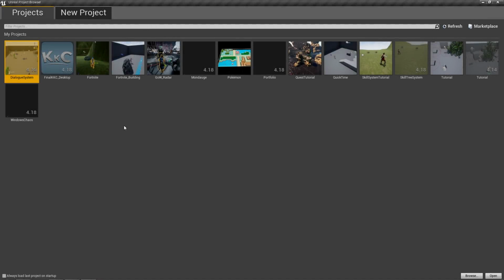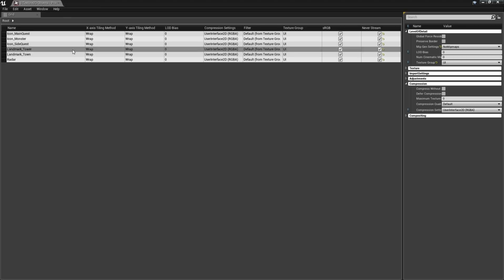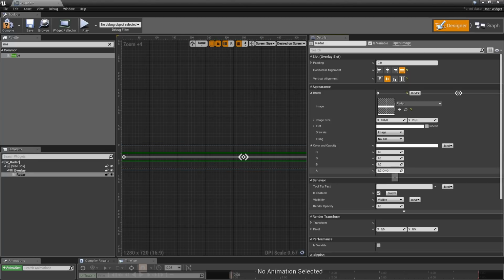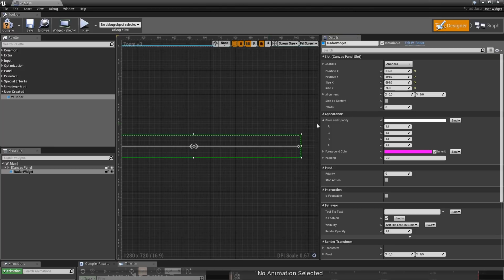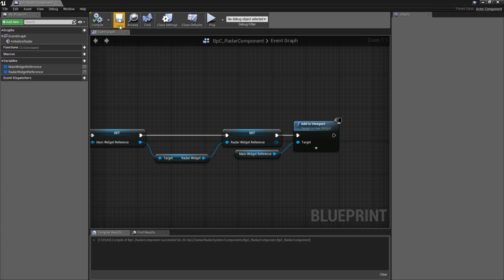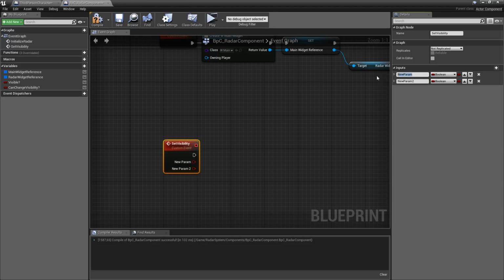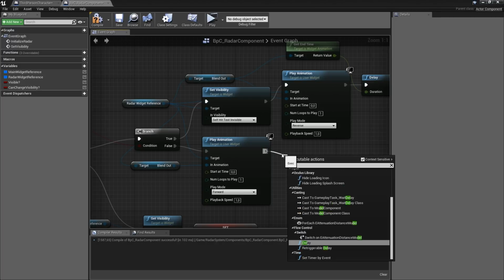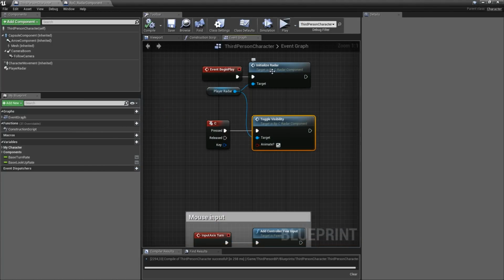[Eng] Let's Create God of War's Radar System: Project Setup #01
Video Description:
Starting off this new tutorial series, we set up our project, import all required assets, create a radar and main widget, adjust our camera to match the one of "God of War" and finally add the functionality to show and hide the radar based on the situation.